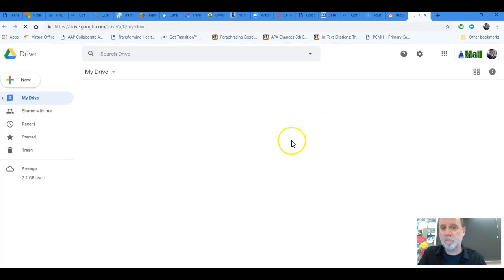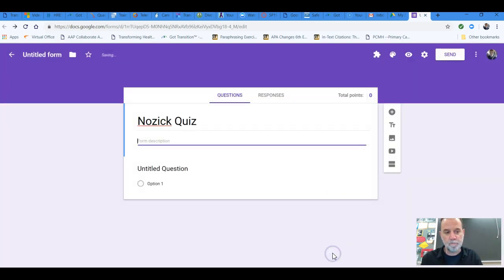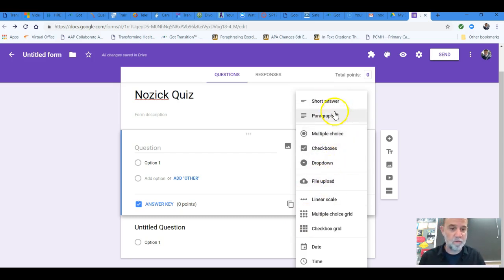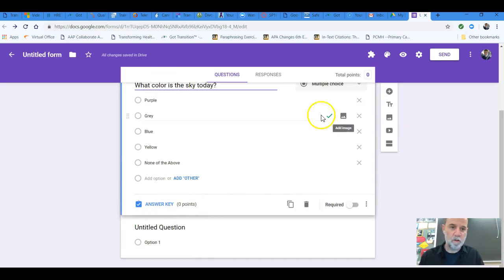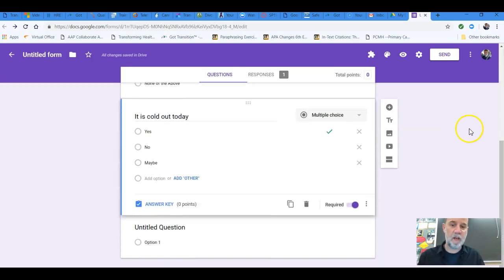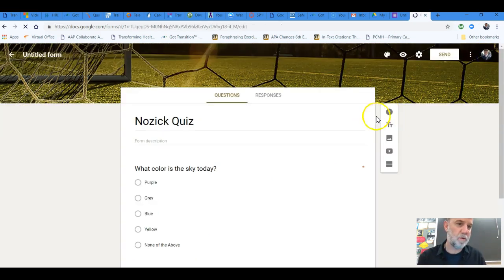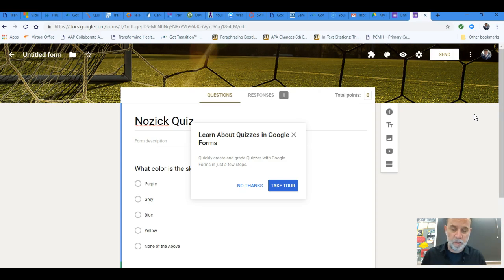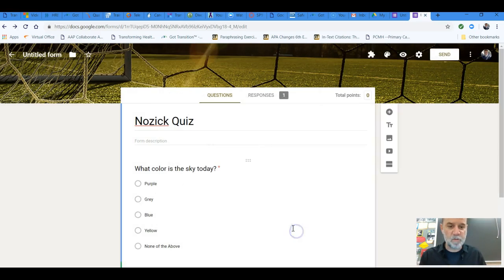LA201 Creating Quiz